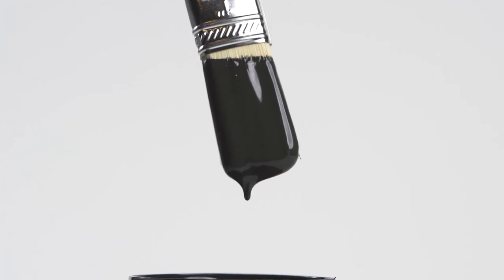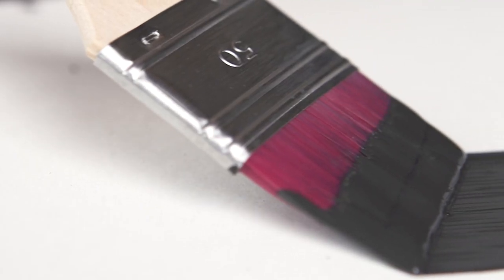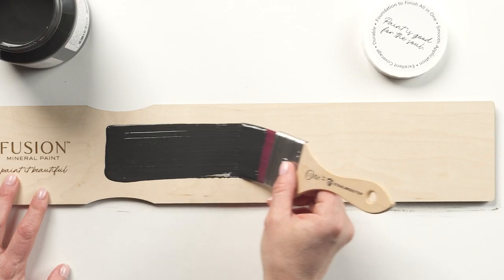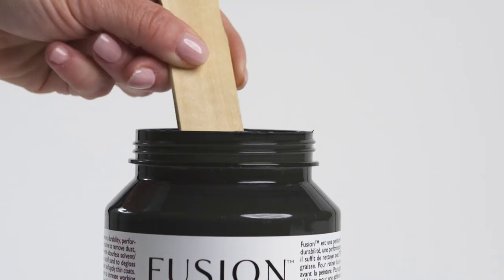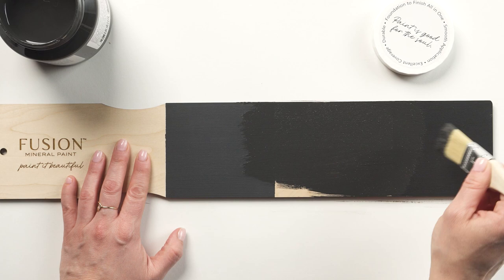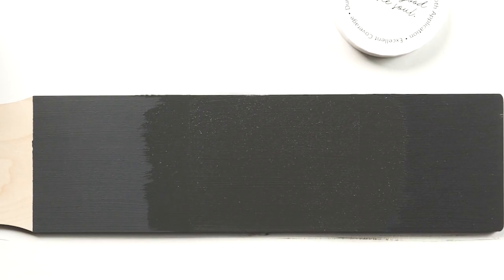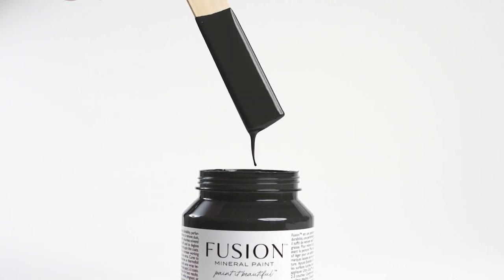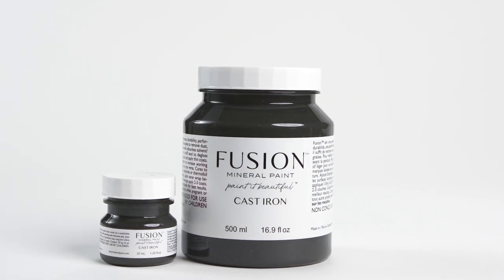CAST IRON 2023 New Fusion Mineral Paint Colour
Introducing Cast Iron. Sturdy and bold, Cast Iron is a true off-black. This shade leans into its strong warm undertones and is as timeless and enduring as its namesake.

When compared with Ash on the left, Cast Iron is comparable in depth but brings a warm richness. Compared to Coal Black on the right, however, it stands out as a true off-black.